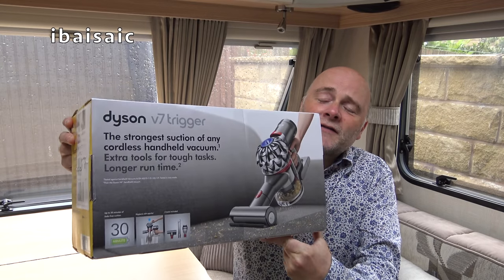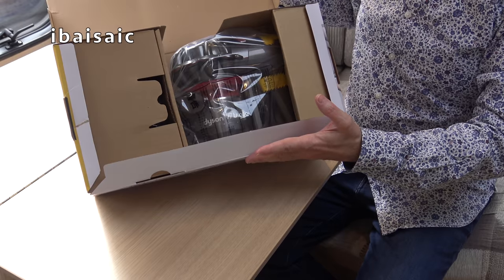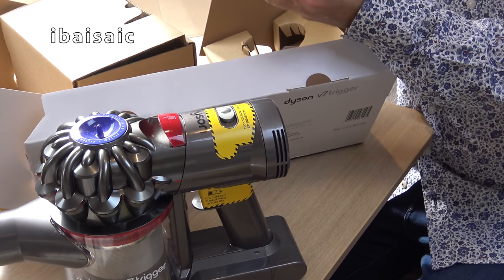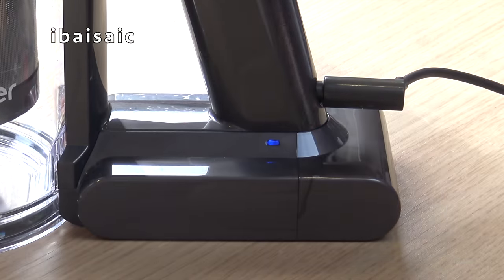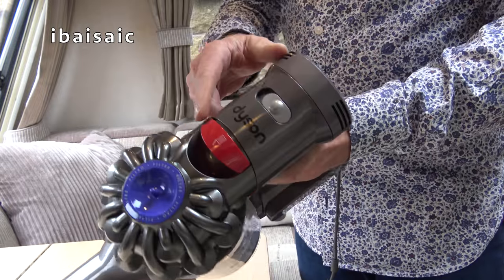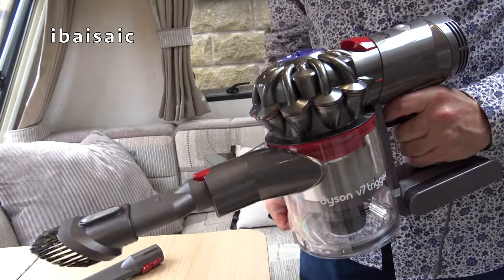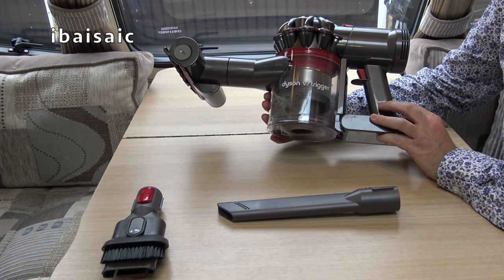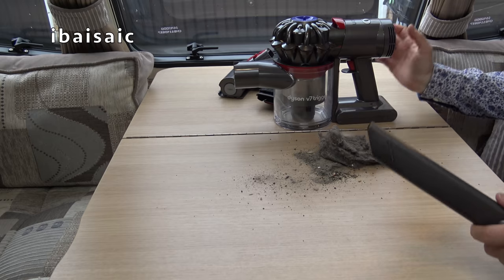Dyson V7 Trigger Review & Demonstration In My Caravan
I wanted a small handheld cordless vacuum for my caravan so I picked the Dyson V7 Trigger. Did I make the right choice.

Product details:

Powered by the Dyson digital motor V7, the portable Dyson V7 Trigger Handheld Vacuum Cleaner has enough muscle to ensure your home or car is spotless. Thanks to the V7’s battery, which provides up to 30 minutes of super suction power, you can be sure you’ll have time to get the job done properly, with no hurried skimping.

Powerful Digital Motor
The digital motor of the V7 spins at 110, 000rpm to provide you with powerful suction and ensuring that even the most evasive deposits of dirt and debris are captured.

Easy does it
Emptying the vacuum’s canister is fast and hygienic; simply push the dedicated button to release the dirt in one click. For extra ease, the lifetime filter is washable – just give it a clean and reuse it time and time again.

Enhanced Suction
Enhanced by ‘2 Tier Radial’ cyclones; 15 cyclones have been arranged across two tiers to increase airflow by working in tandem in order to capture any fine dust. The vacuum cleaner can capture microscope particles as small as 0.5 microns, leaving your home even cleaner.

Two power modes
The Dyson V7 Trigger Handheld Vacuum Cleaner has its great Powerful mode for longer, everyday cleaning, however sometimes you just need a bit more oomph; handily, the V7 has a MAX mode for up to 6 minutes of extra power, to make sure there are no annoying escapees.

Quiet
With the Quiet Mark stamp of approval, this appliance will work discretely without disrupting the tranquillity of your home.

Additional features:

Long-lasting battery – up to 30 minutes of fade-free suction
Combination tool – for simple switching between surfaces
Mini motorised tool – removes hair and ground-in dirt in tight spaces
Crevice tool – for precise cleaning in narrow gaps
Washable lifetime filter